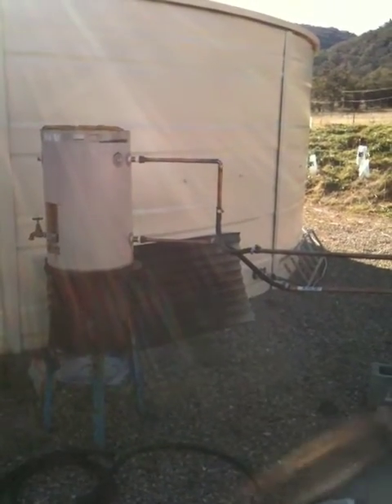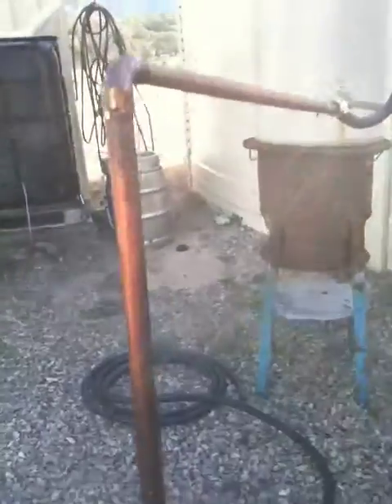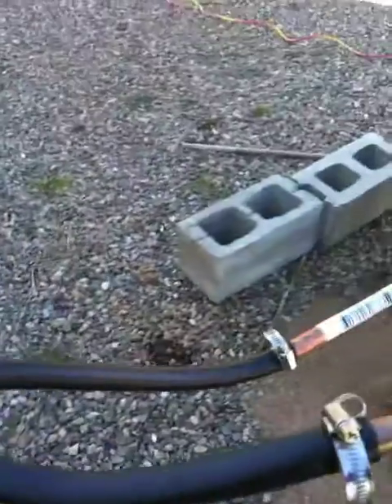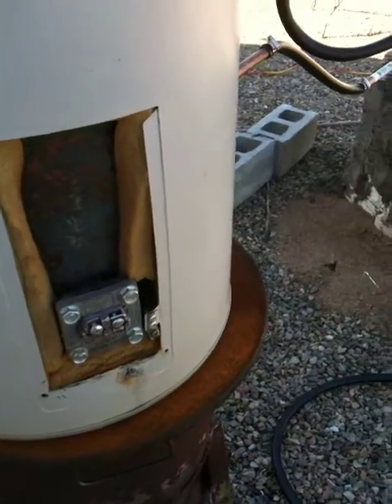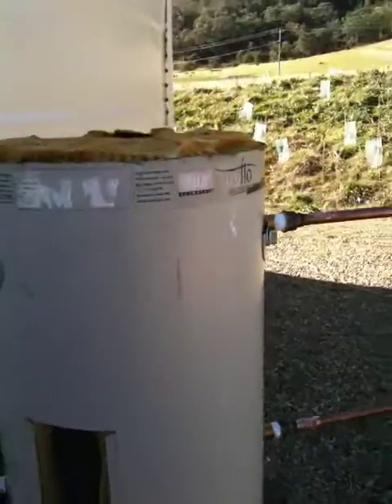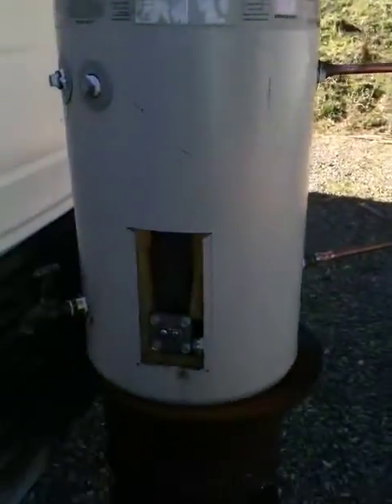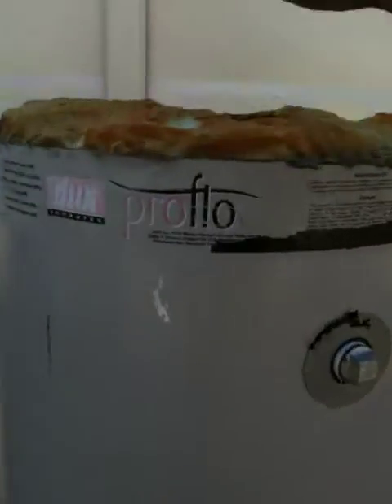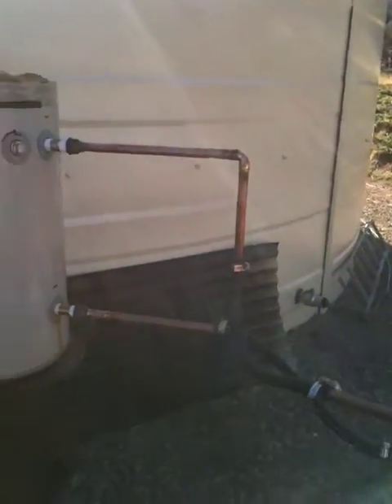Aussie homemade thermosyphon system part 1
Part 1 - My homemade bush Thermosyphon system made with spare parts. Its first run was over the weekend. The water was still warm the following afternoon.
I had some copper piping lying around so I taught myself how to solder copper pipes. I then decided to merge two projects on the farm and the copper water element was created. The old hot water system was found at the local tip. All that was done was to remove the element, fill in the excess holes with the appropriate bolts and put in a tap.

As I state in the video it is like an old Army "Put and Take" - you have to put back in (at the top) what you take out (at the tap).